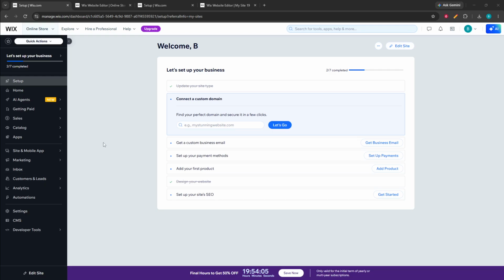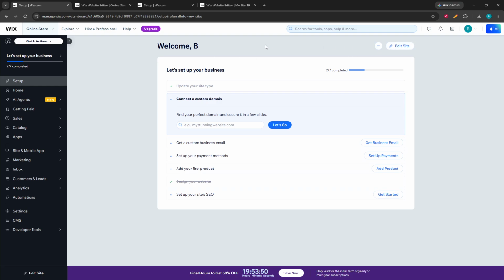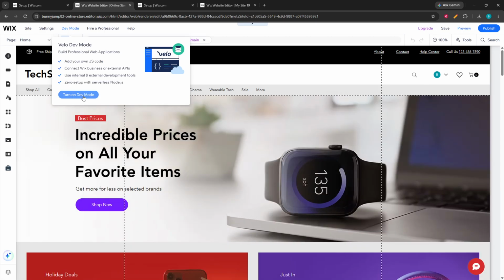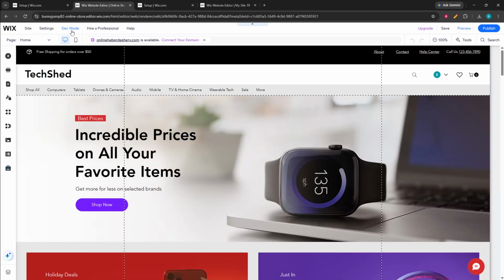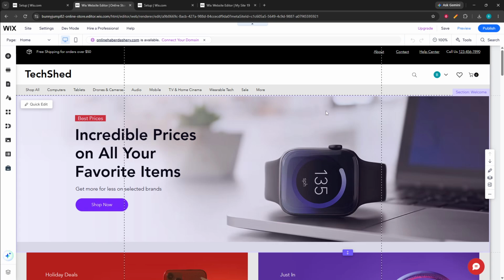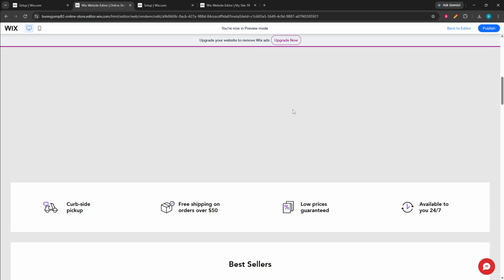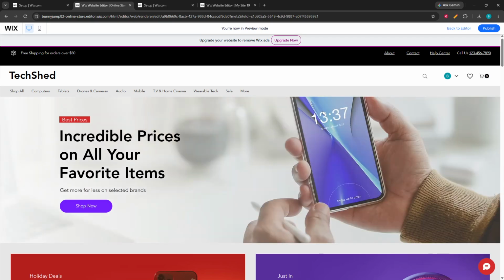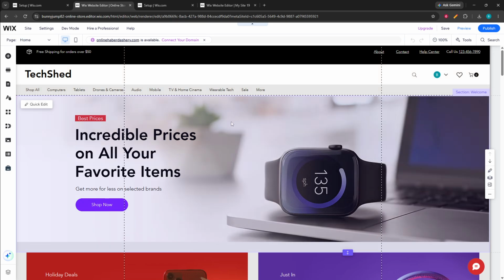How to Turn Off Developer Mode in Wix (2026)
Learn how to turn off Developer Mode in Wix step by step.

Perfect for users who no longer need Velo features and want to simplify their website editor.